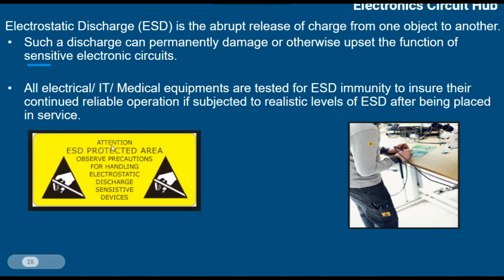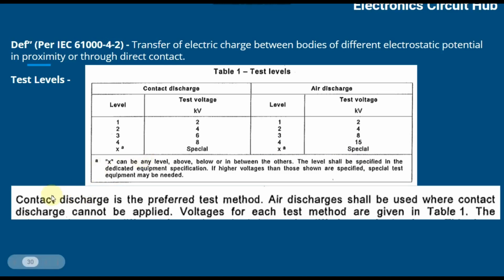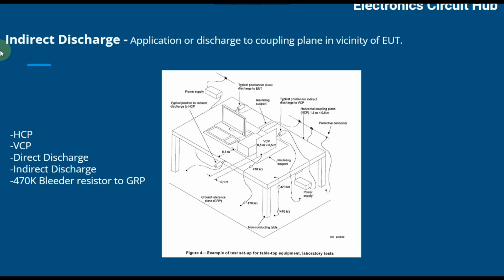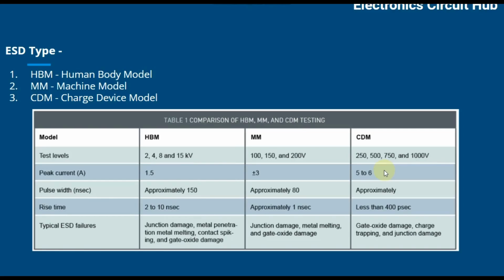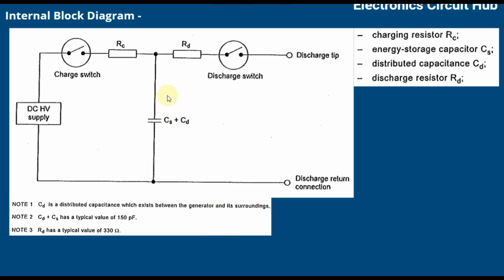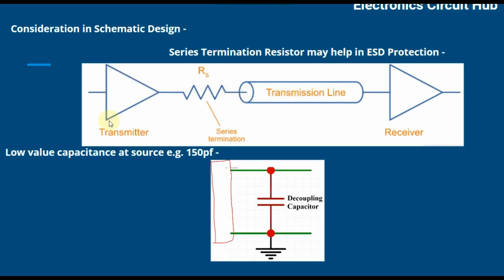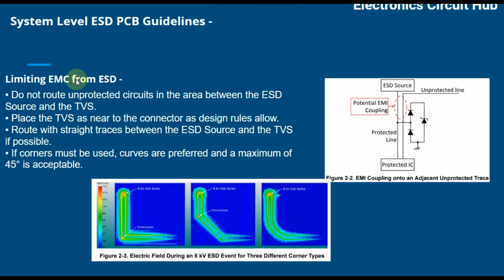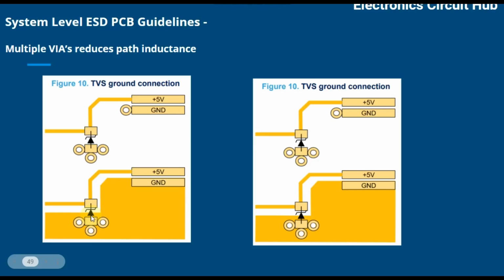ESD Design Techniques - IEC 61000-4-2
In this video below topics are explained
-ESD overview
-ESD Design Technique
-ESD Circuit Design Guidelines
-ESD Layout Design Guidelines
-ESD Troubleshooting Technique